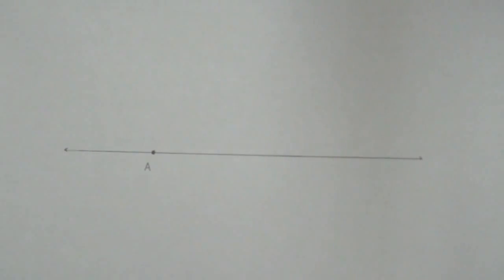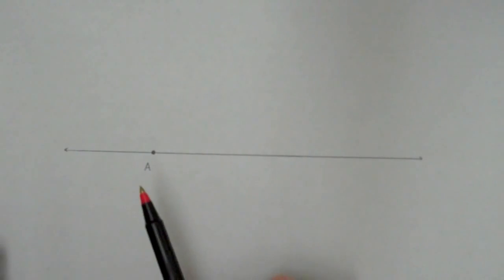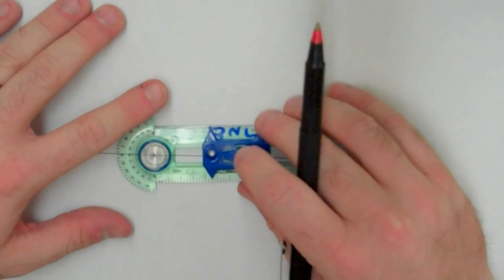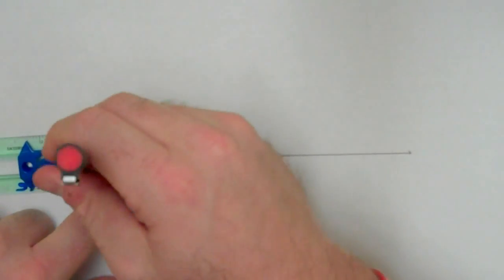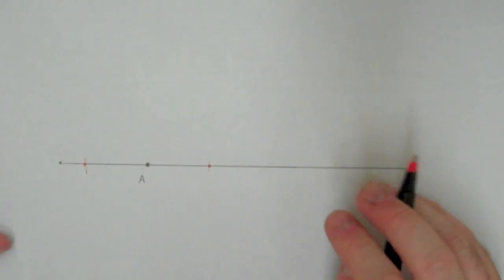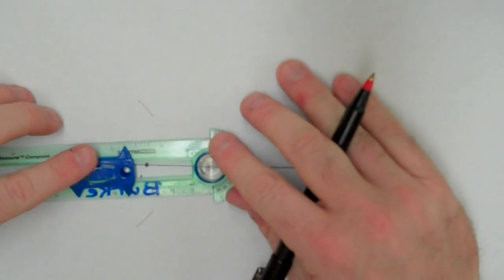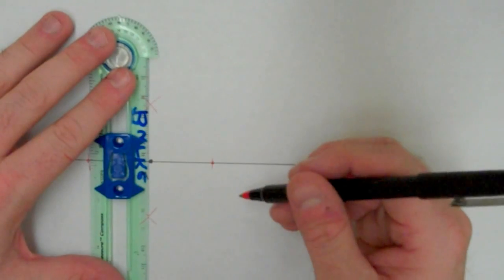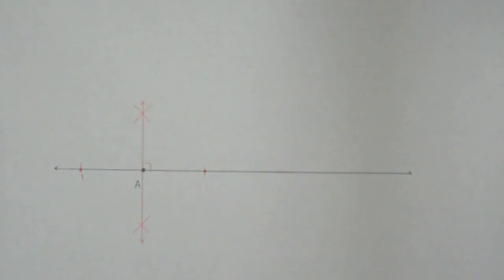Constructions - Perpendicular Line Through a Point on the Line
Construct a line perpendicular to a given line through a point that is on the given line.